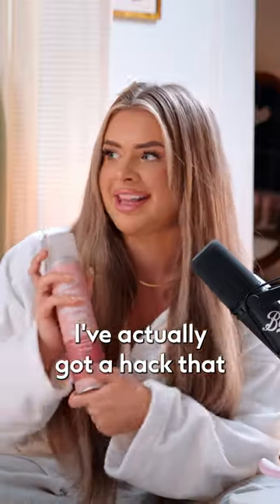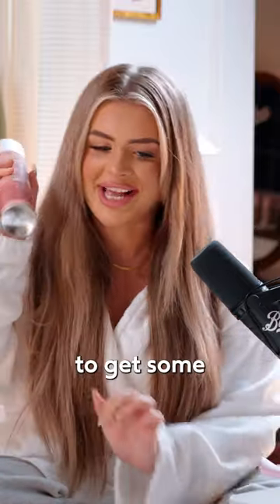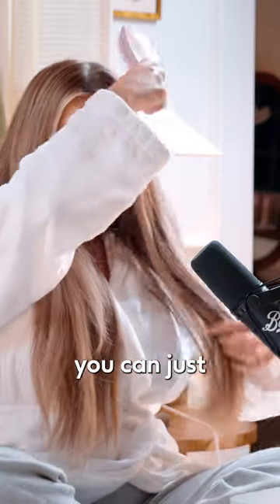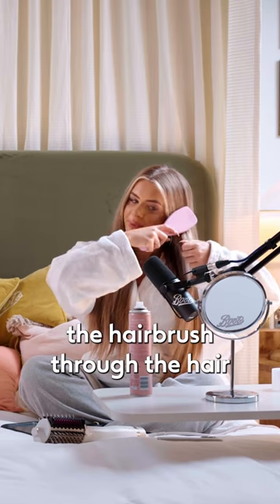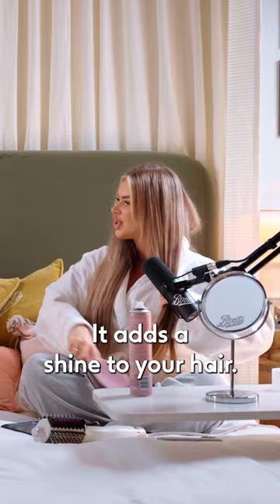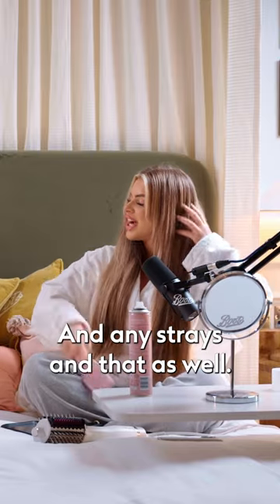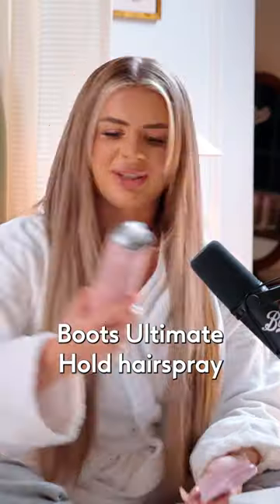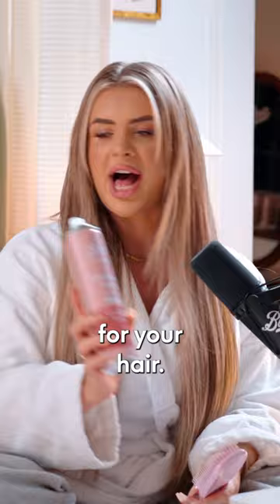The ultimate hairspray beautyhacks you NEED to know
Love Island's Liberty and Kaz get serious with their spray as they give you the best hair hack to keep that sleek hair smooth and shiny.